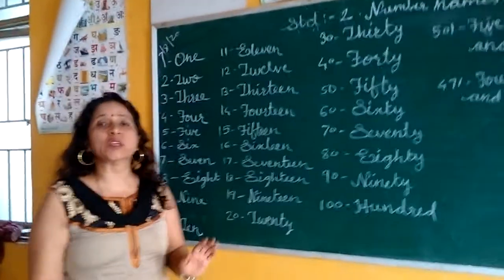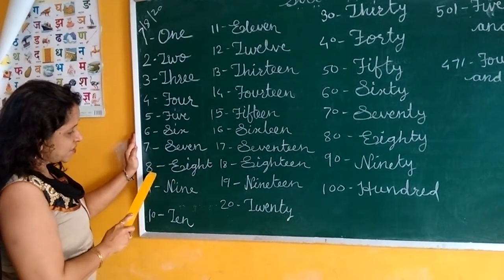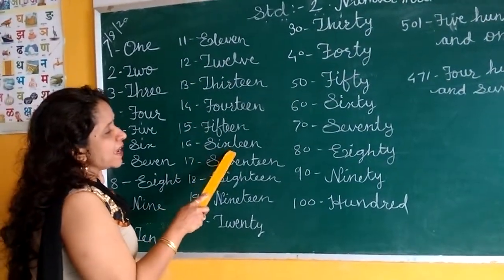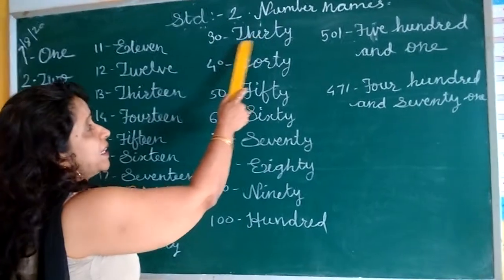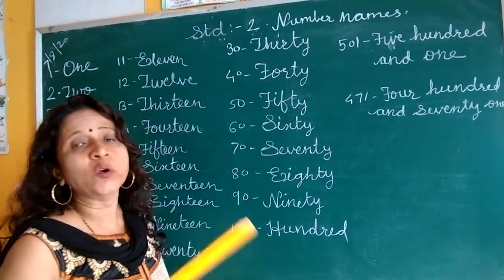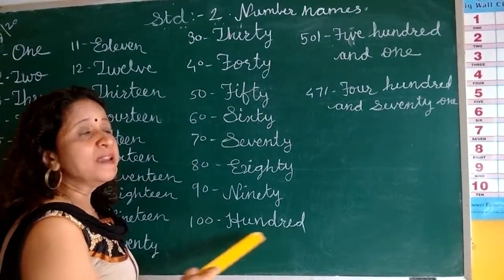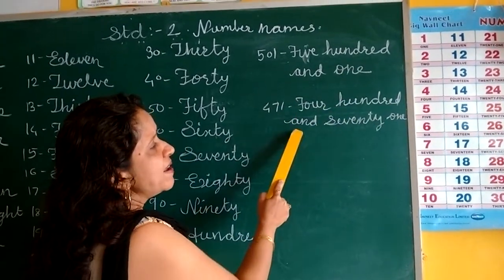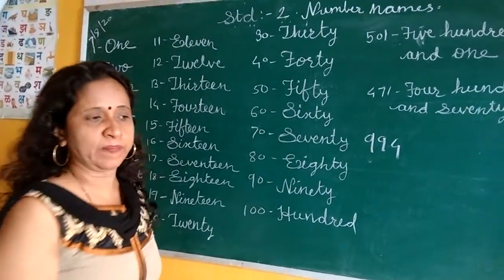2 maths number names